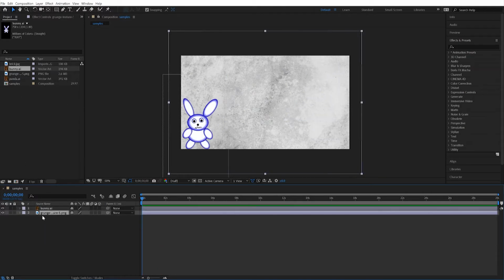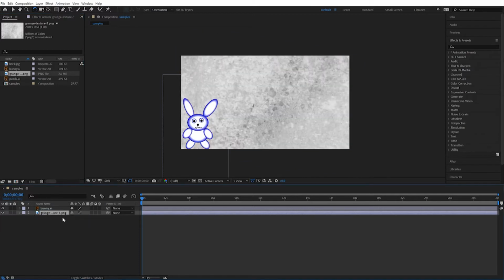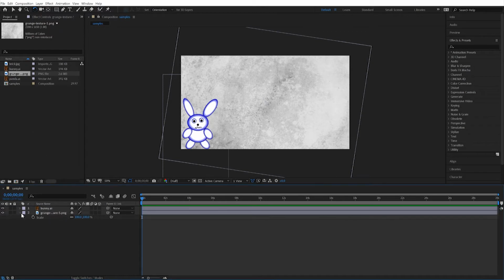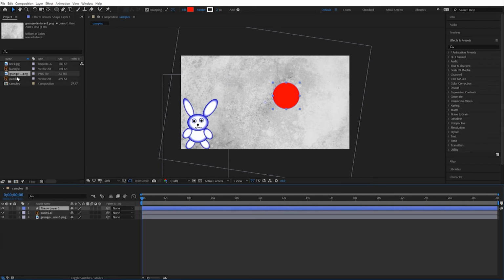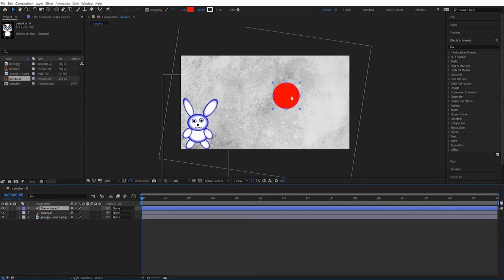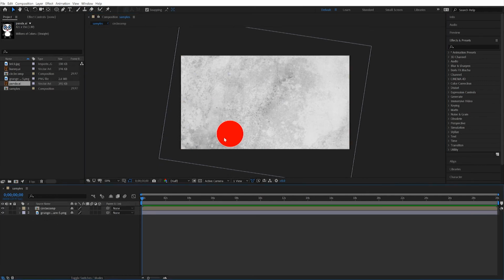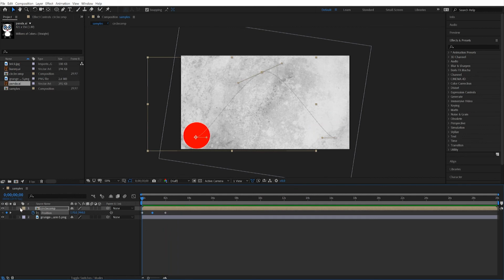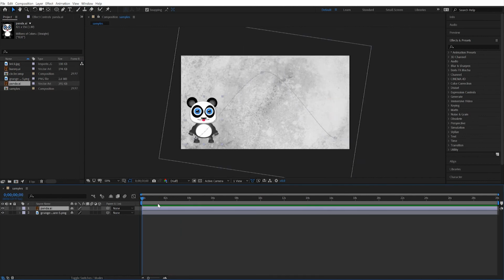After Effects Understanding Asset Containers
Video and image containers are the same, what about shapes? And how to make a shape swapable with an image or video? This video will help you become more efficient at prototyping your animations.